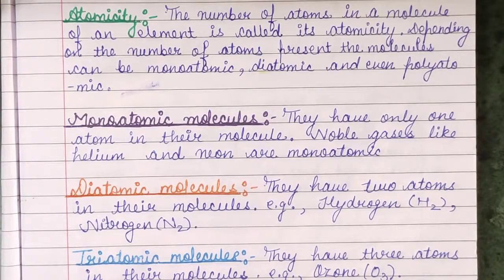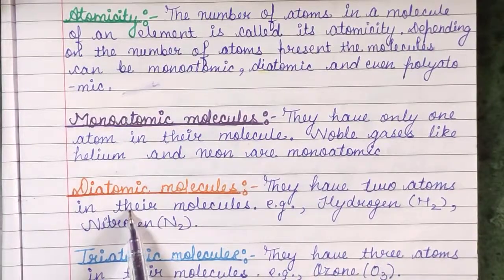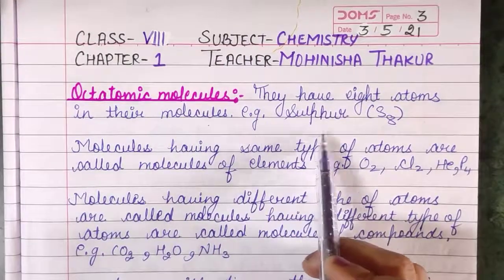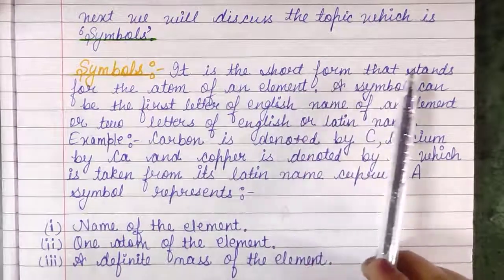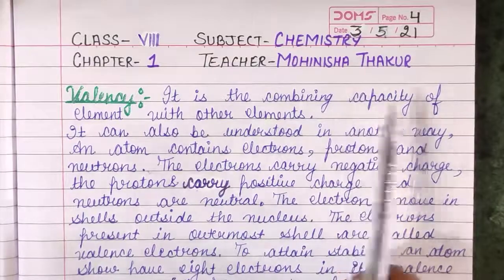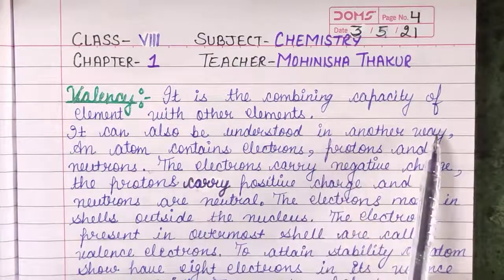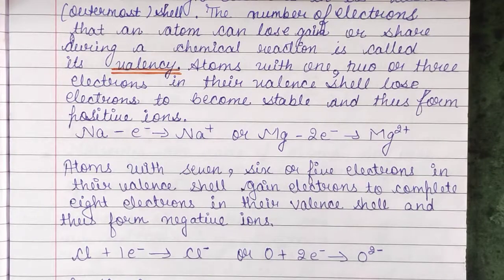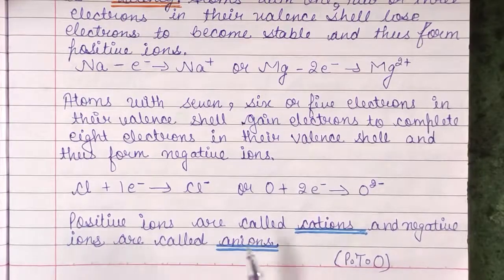Molecule -Part 1, Chemistry , Class 8